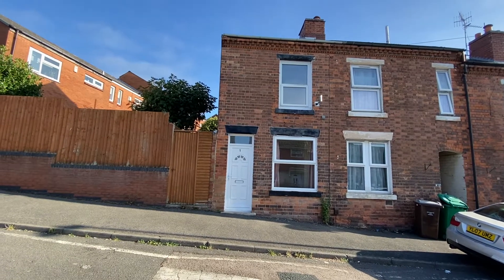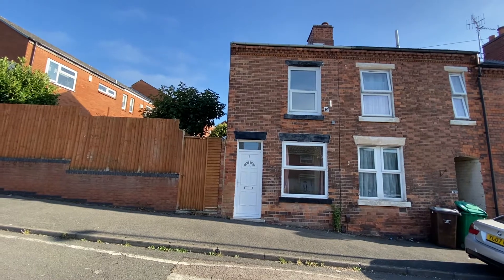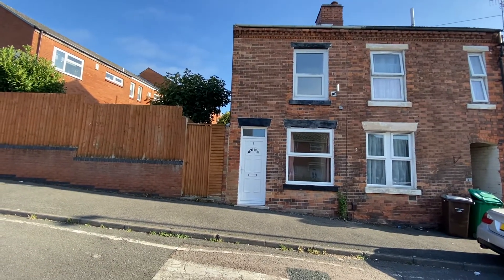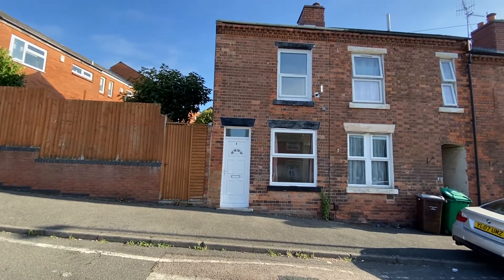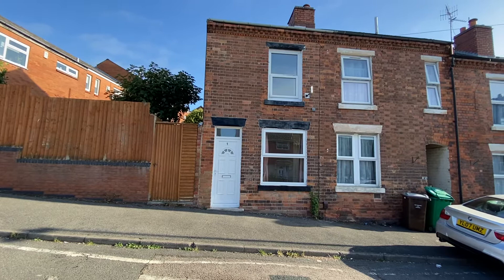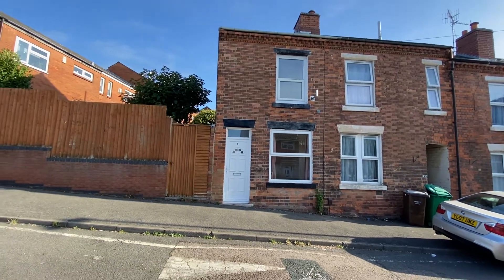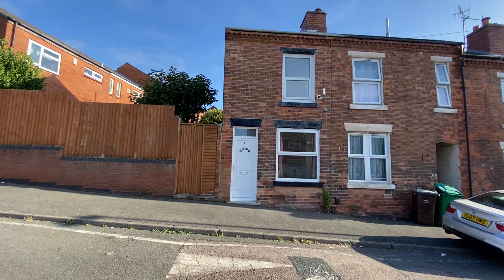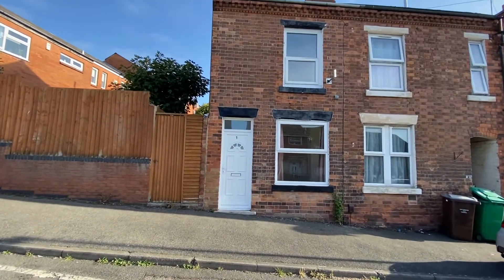Video Tour - Ridgway Street